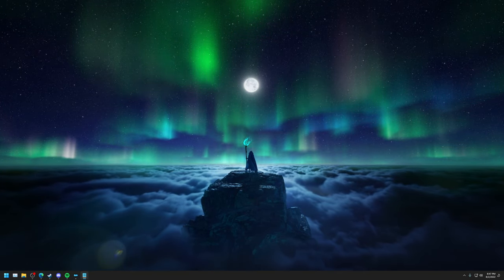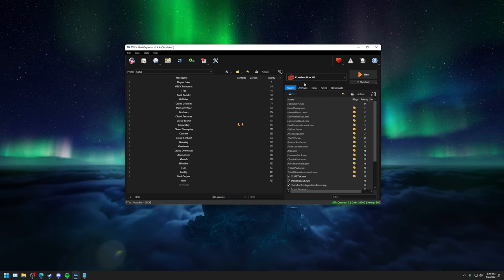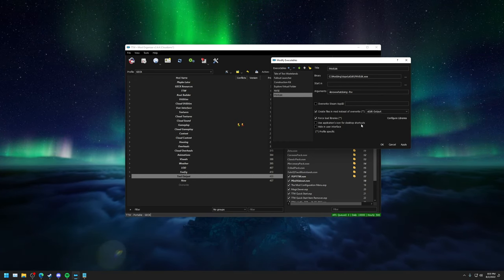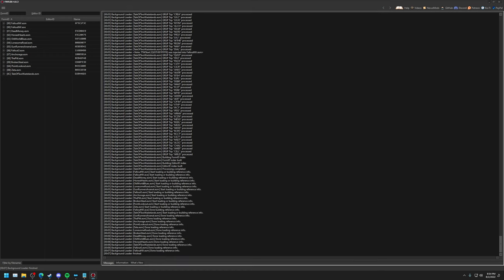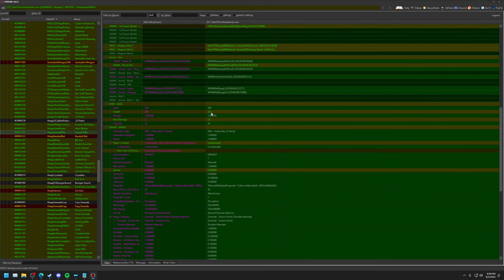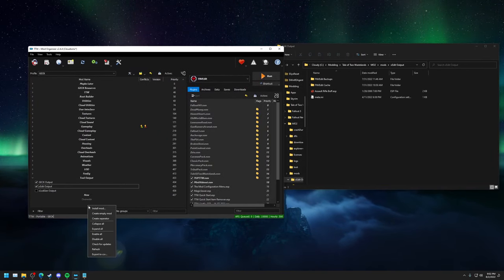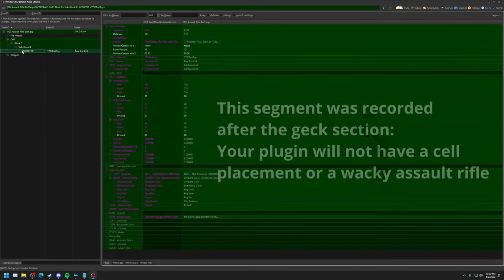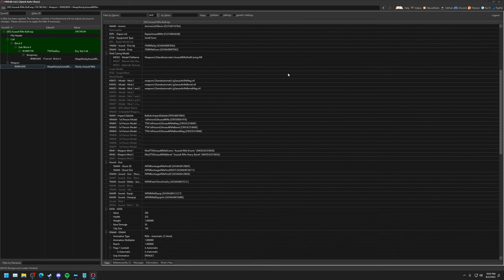Intro to Modding Tools - xEdit | FNV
Timestamps:
0:00 Intro
1:25 Installing xEdit
6:24 xEdit Intro
7:23 Recommended Settings
8:19 Creating a Plugin
16:55 Testing New Plugin
17:45 Adding Masters to a Plugin
19:50 Conflict Resolution Example
26:12 Quick Auto Clean
28:01 Outro

     xEdit

       MO2 Executables

xFOEdit.exe
 Arguments -fnv -iknowwhatimdoing
 Create files in mod - xEdit Ouput
xFOEdit.exe
 Arguments -fnv -iknowwhatimdoing -qac
 Create files in mod - xEdit Output
xFOEdit.exe
 Arguments -fnv -iknowwhatimdoing -vqsc

    Next Series Includes:

     NifSkope

     Blender

The "Educated" perk icon used in the thumbnail was made by the amazing LOC and derives from their mod; Consistent Pip-Boy Icons
Please download and endorse their incredible passion project!